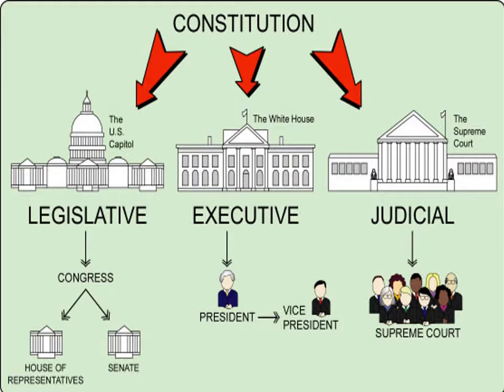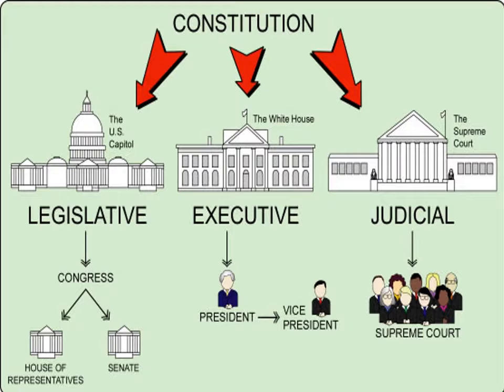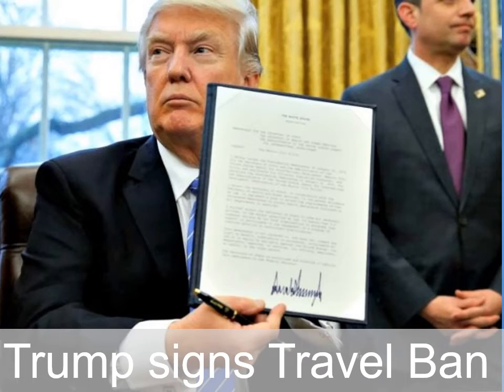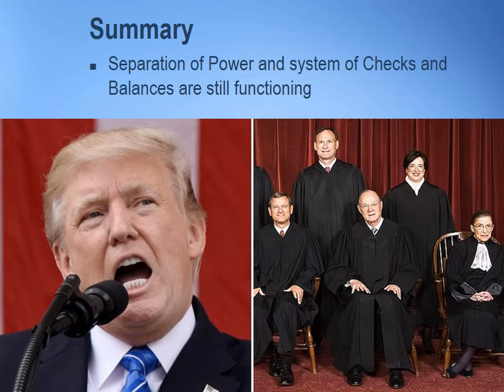Separation of Powers v2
PPA 577 - Separation of Powers & Checks and Balances